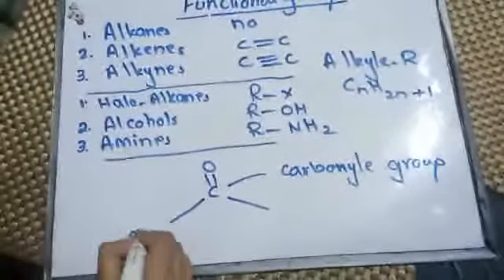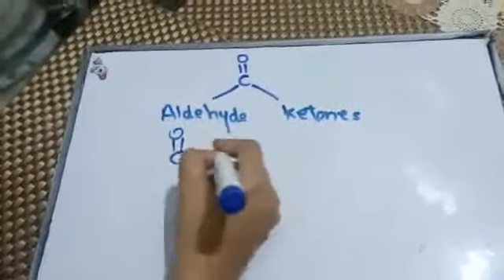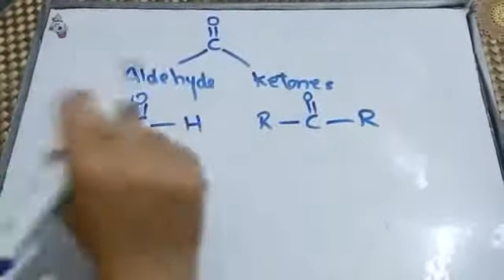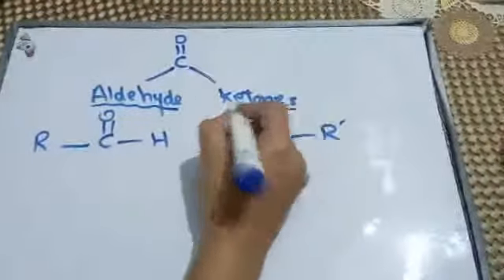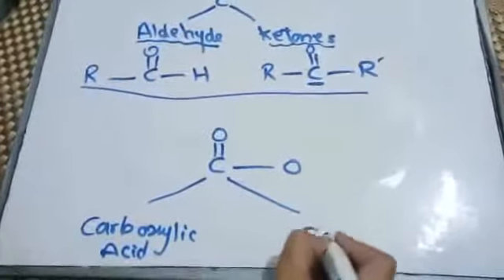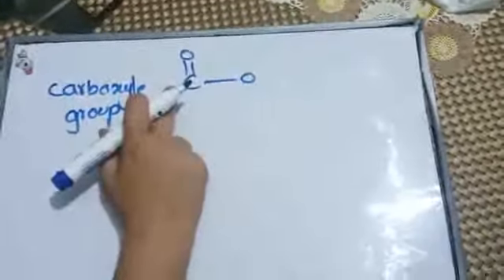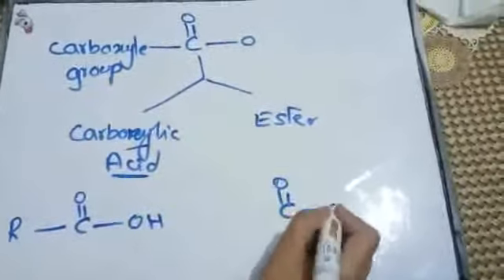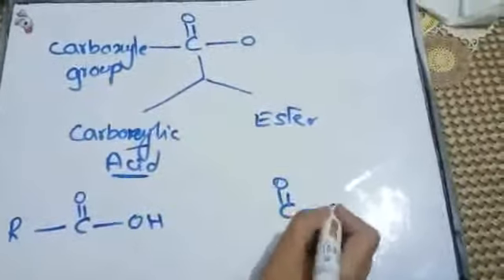Chemistry class 10 unit#11(Functional groups)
Different types functional groups